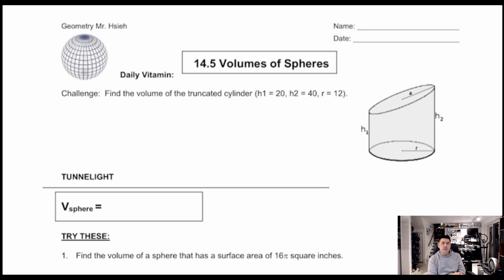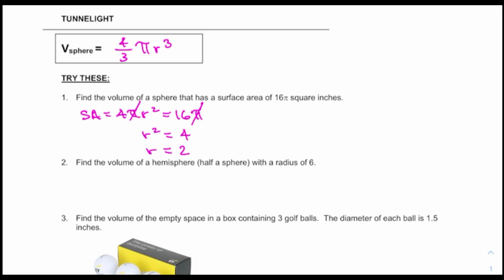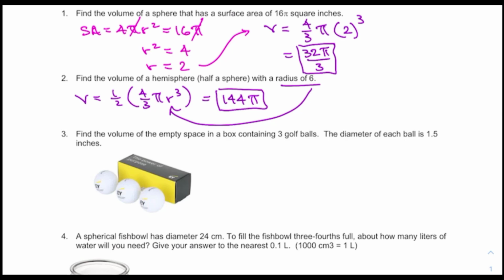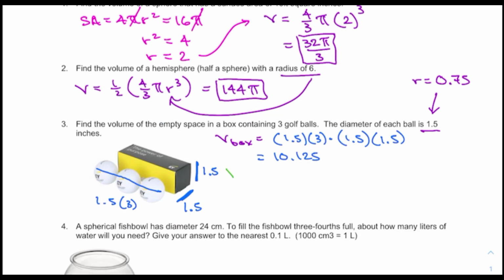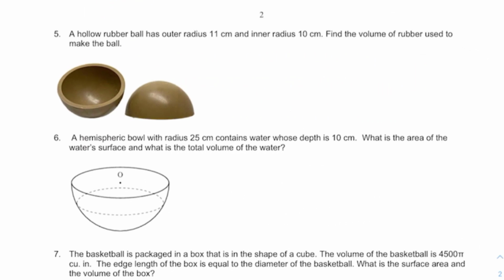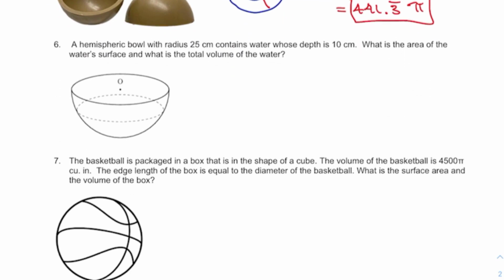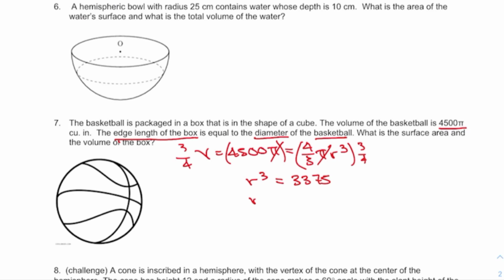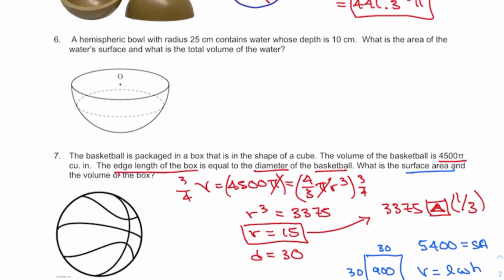14.5 Volume of Sphere